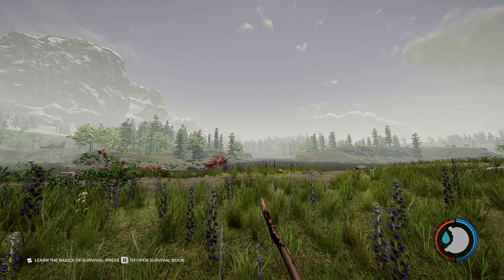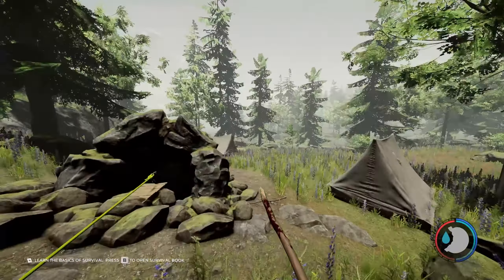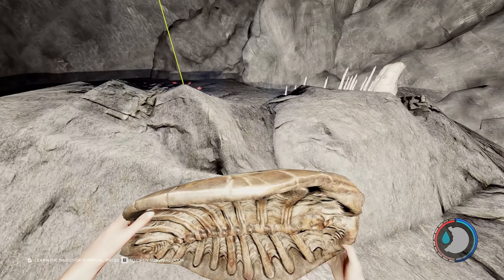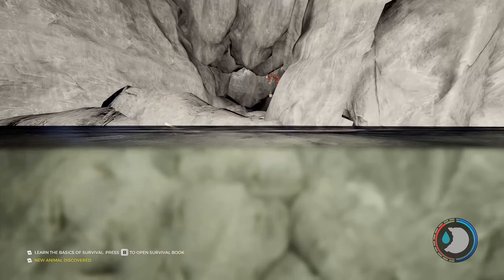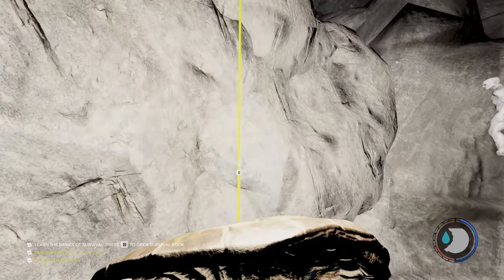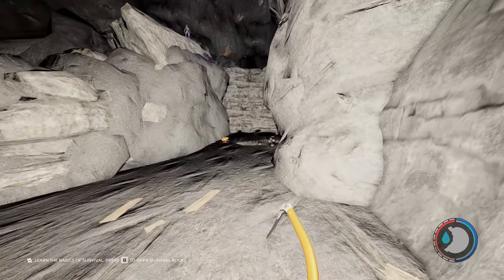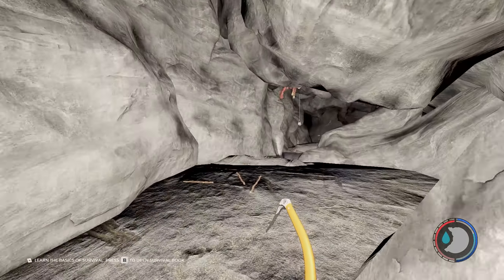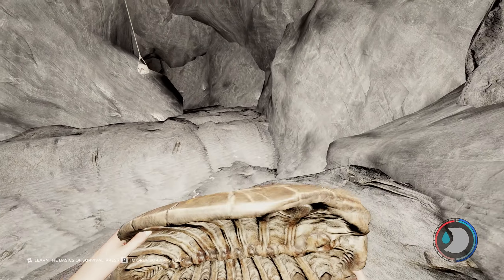CLIMBING AXE Location Guide - The Forest (PC/PS4/PS5)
This tutorial / guide will show you how to find the Climbing Axe in The Forest
The most up to date location for PC, PS4 and PS5